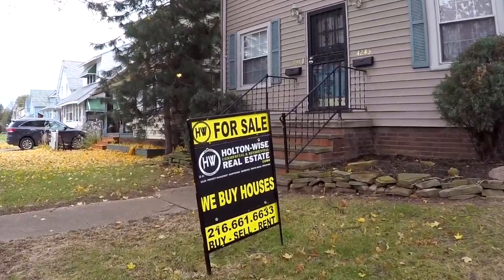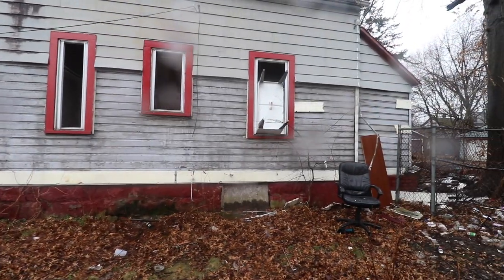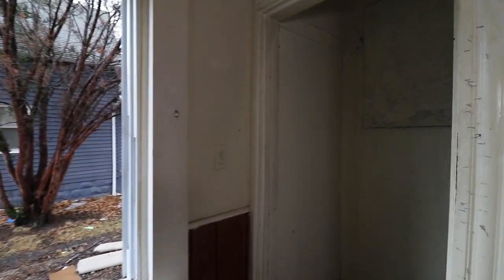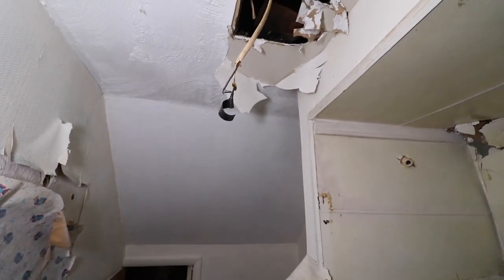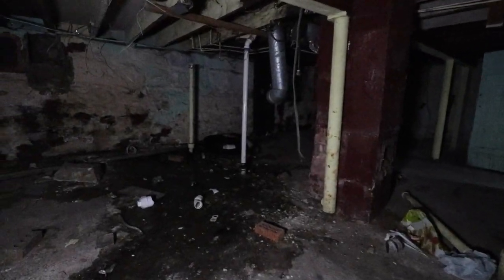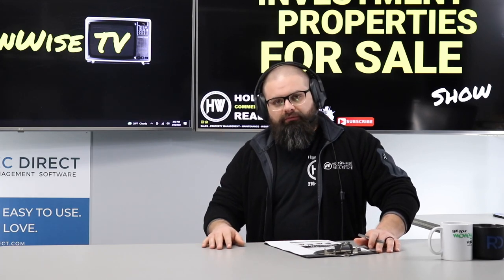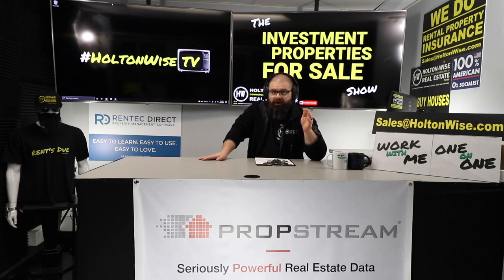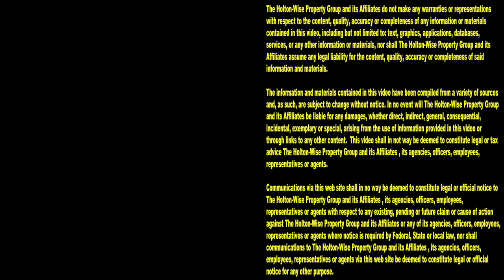Who Makes Money Buying Homes in the Hoods of Cleveland | Investment Properties For Sale - 2940 E 115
Who makes money buying houses in the hoods of Cleveland's east side? Do out of state investors gobble up these ghetto homes and turn them into dollar bills? Or, are these low cost homes in Cleveland's most dangerous neighborhoods more profitable investments when they are bought by local Cleveland landlords and local Cleveland general contractors? In this episode of The Investment Properties For Sale Show, Cleveland landlord James Wise offers Clevelanders and investors a highly distressed property in an impoverished Cleveland neighborhood. Not only does James Wise provide an in depth insight into this Cleveland house and the Cleveland housing market in general, James Wise provides expert advice on who he believes would have the best chance at turning this hood house into a profitable Cleveland real estate investment. This video is one part video tour and one part guide to real estate strategies for beginners in the Cleveland market. If you are interested in buying cheap houses in Cleveland tune in to HoltonWiseTV today. HoltonWiseTV is Cleveland property management and investing made easy.

📺 HELPFUL RESOURCES
Holton-Wise FAQ